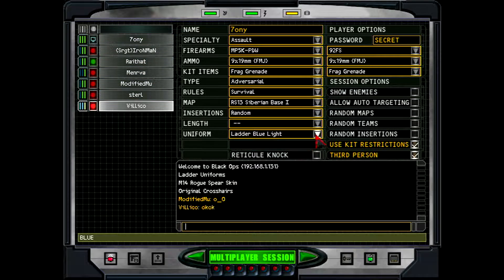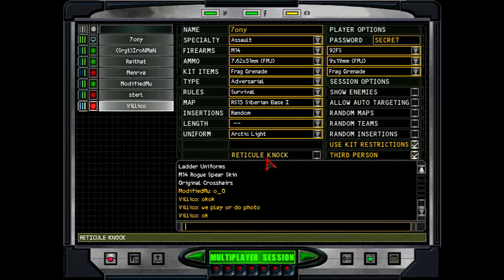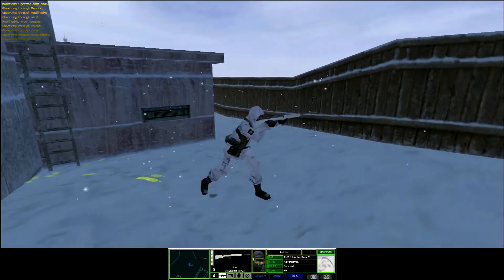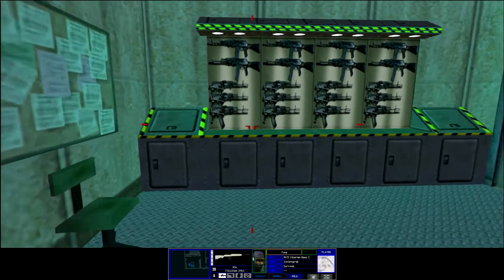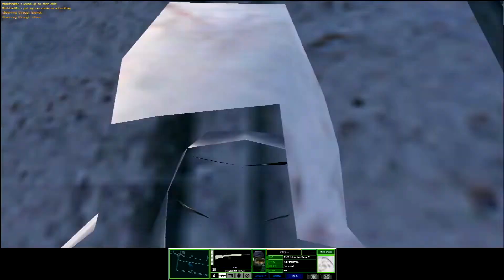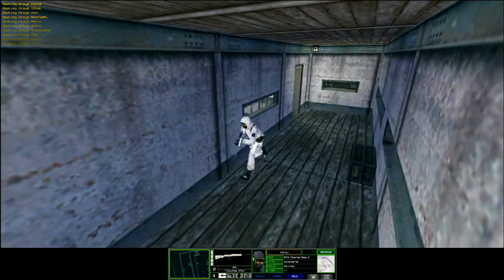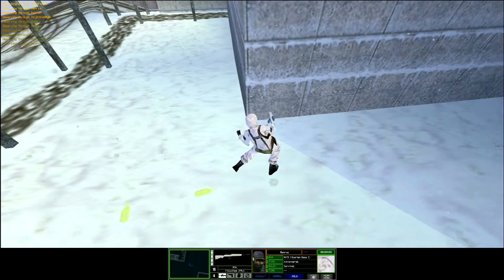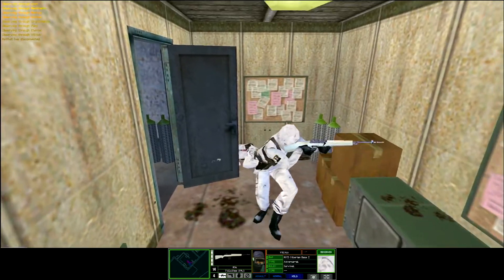Rogue Spear Multiplayer - Siberia 1 [2022]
We decided to play a couple rounds with weapons and uniforms matching the photo featured on the cover of Rainbow Six Rogue Spear.

Black Ops 2.0 is Rogue Spear and all the expansions packaged into a single standalone installer, pre-configured to run perfectly in fullscreen on Windows 10 and 11. Just download and install it and you can play the ultimate Rogue Spear package.